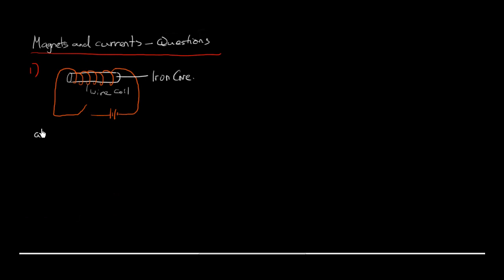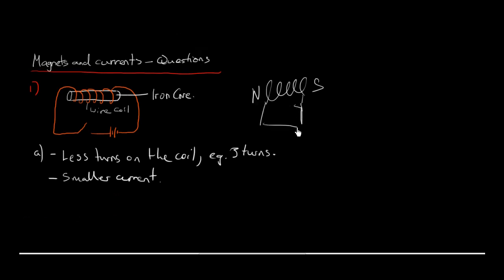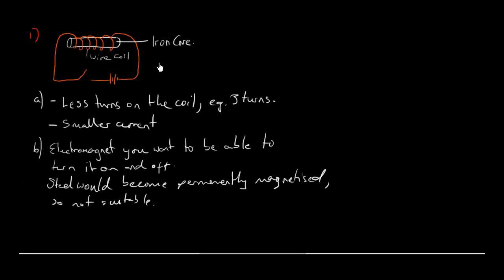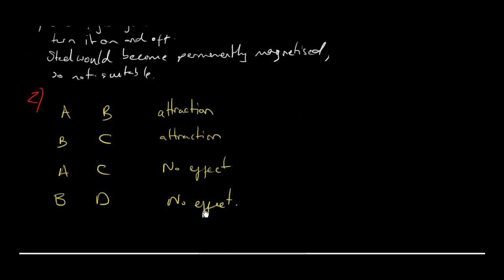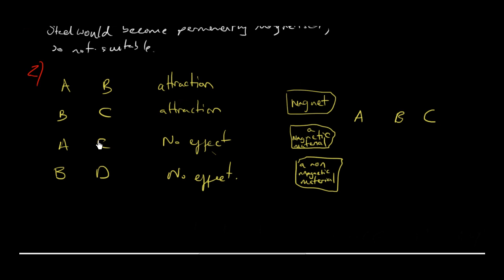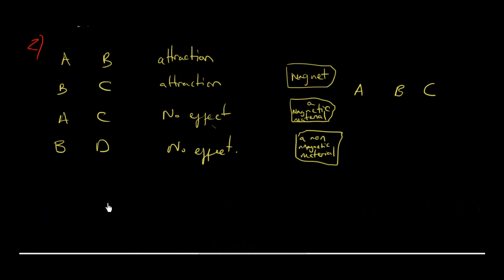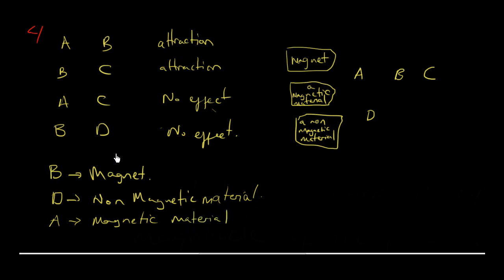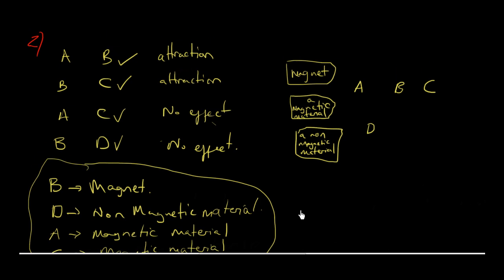IGCSE magnets and currents ex.questions 1 and 2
Simple electromagnet and identifying magnetic materials